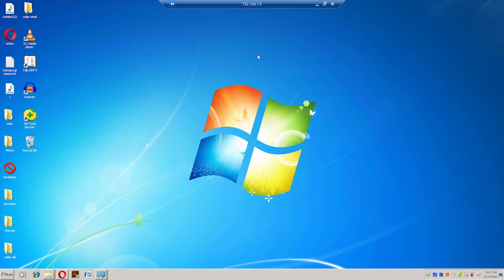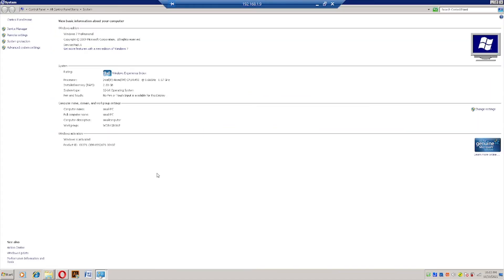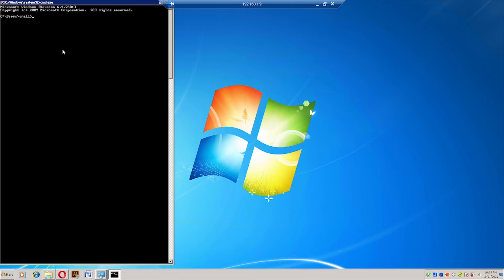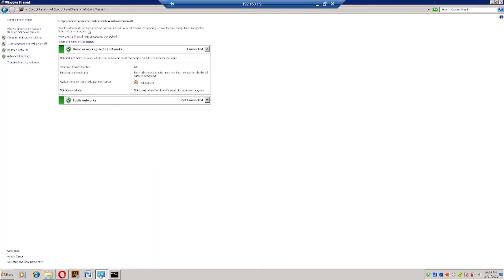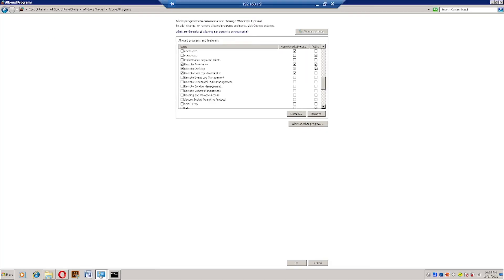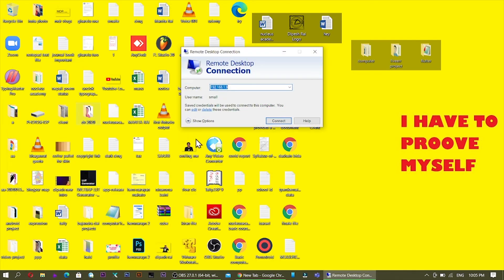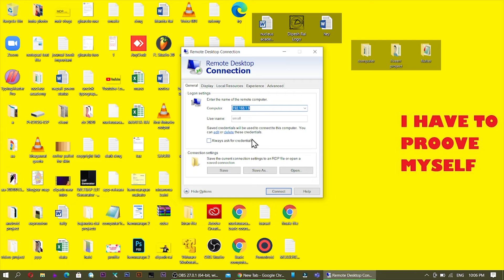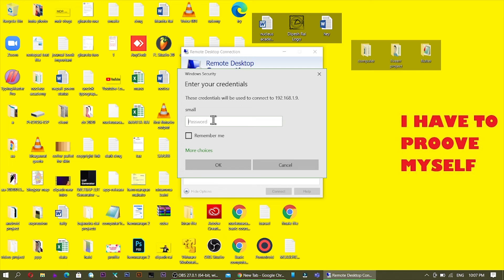How to Use Remote Desktop Connection on Windows 10 to Windows 7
How to Use Remote Desktop Connection on Windows 10 to Windows 7 .  . How to connect two PC using Remote Desktop connection on windows 7 and windows 10 .

How to use remote desktop connection . Maybe you also don't know about that one . If you want to also know about remote desktop connection then this video going to help you .

How to use remote desktop connection on windows 11 . remote desktop software shoudn't install separtely to use remote desktop connection.